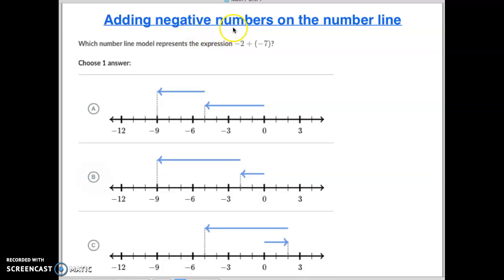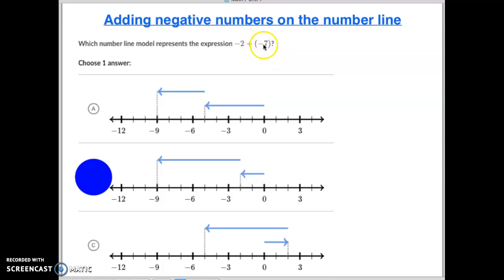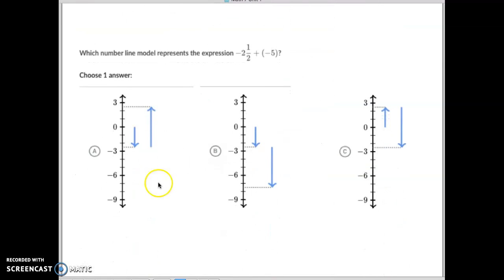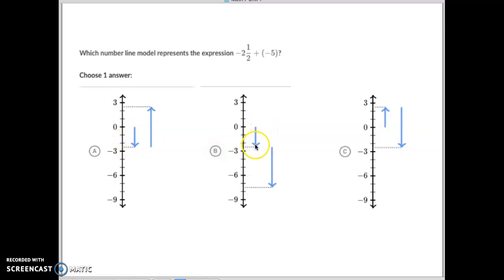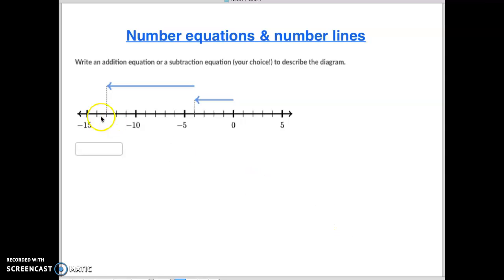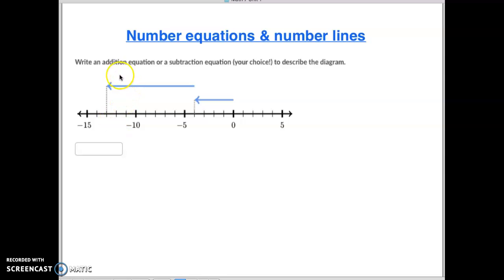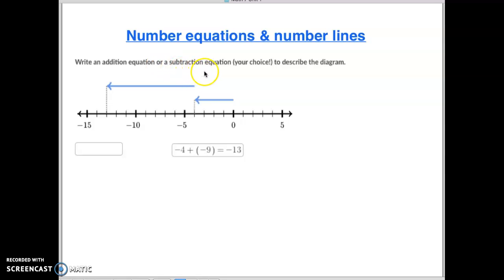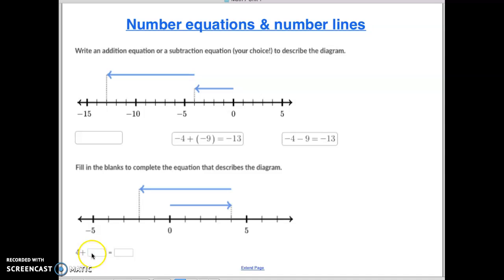Negative Numbers and Number Lines